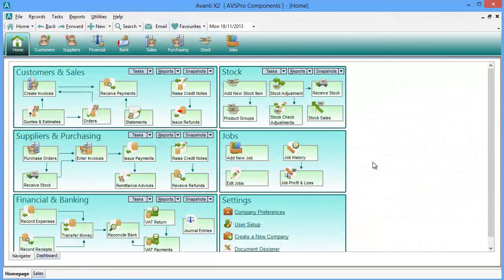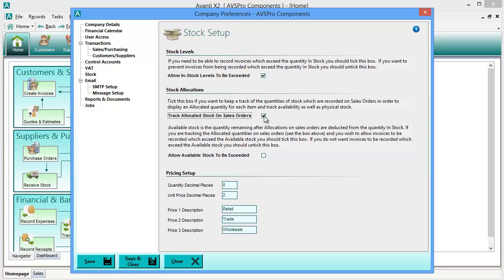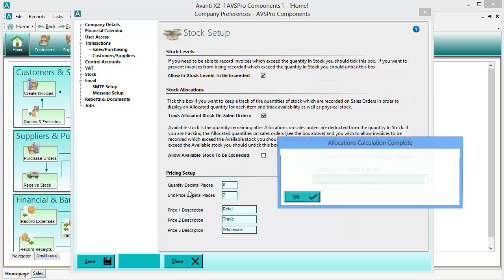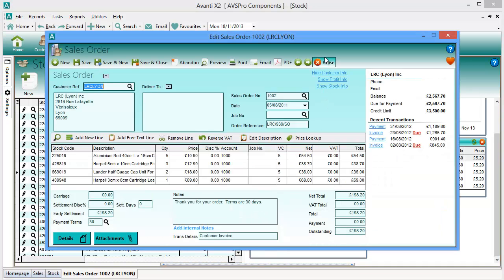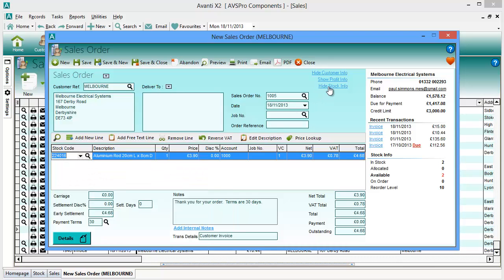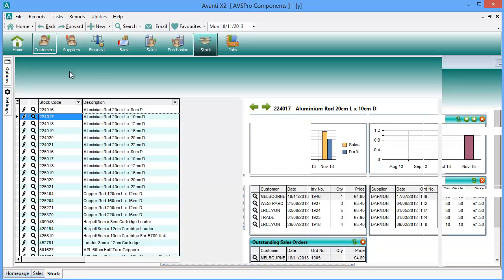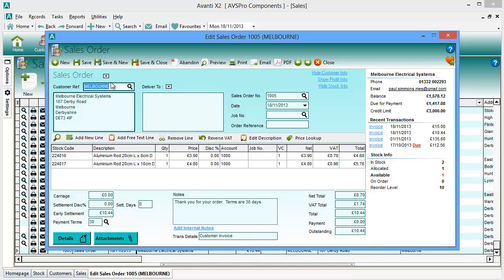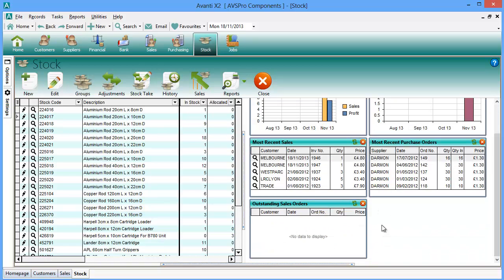Avanti - Sales Order Stock Allocations - Small Business Accounting Software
This video demonstrates how to track allocated stock based on the sales orders you have raised. This enables you to keep a handle on available stock as well as physical stock. We go through the process of entering a sales order to converting to an invoice to despatch allocated stock. (The features highlighted in this demo require Avanti X2 Version 2.7 or later).